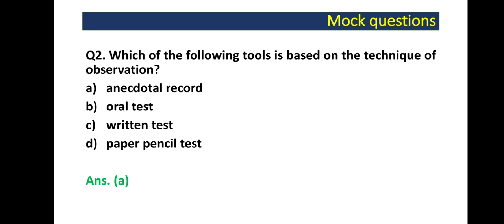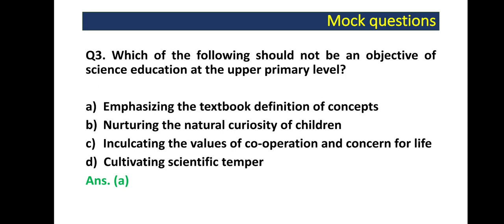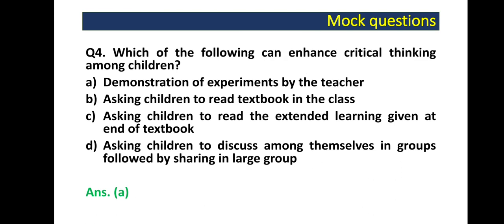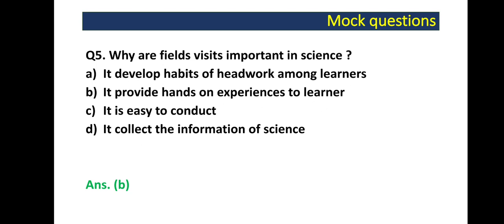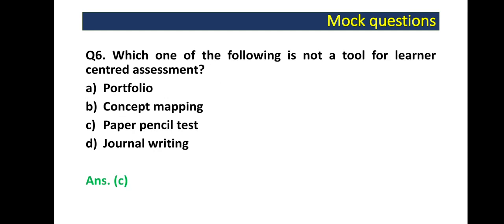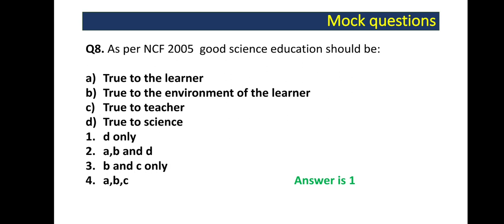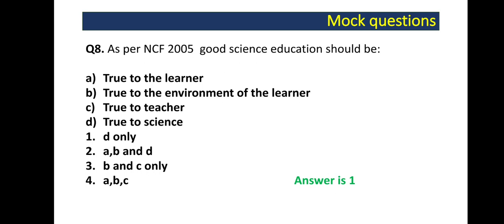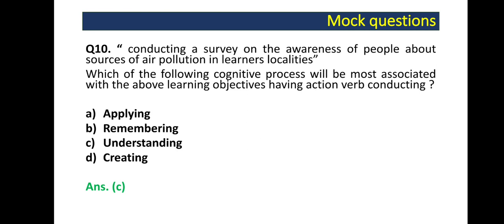Pedagogy of physical science and biological science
multiple choice questions on pedagogy of physical and biol6science for b.ed 1year exams and also for ctet